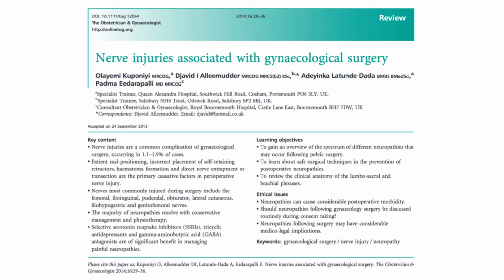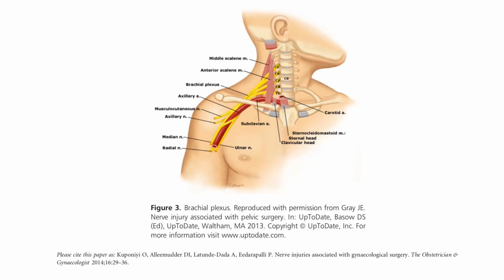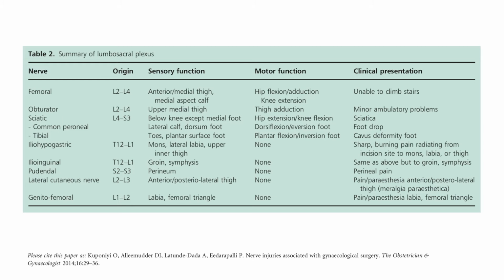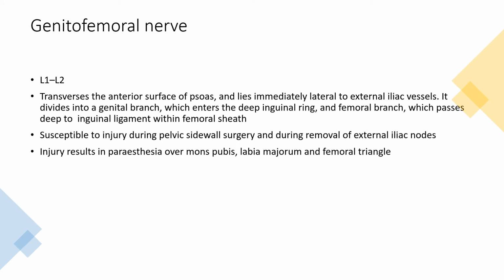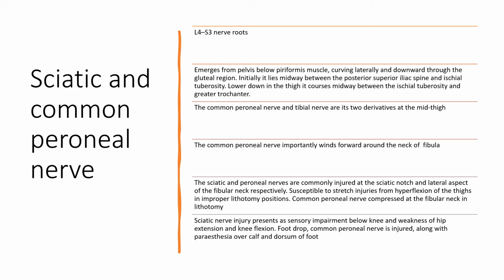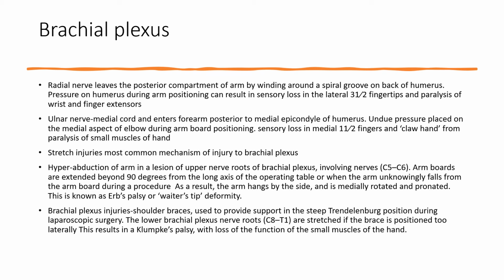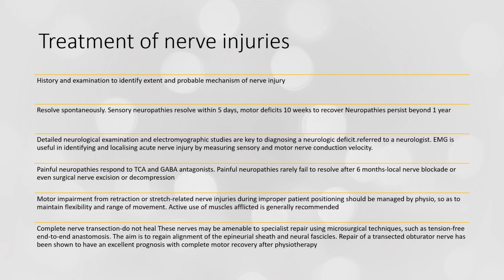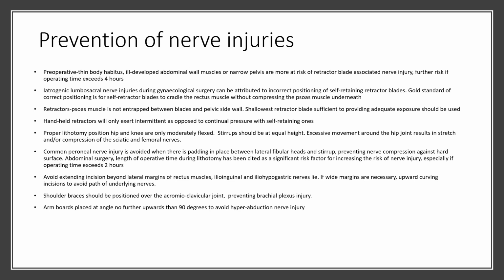Nerve injury-TOG for MRCOG part 2 revision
I also offer one to one online sessions to help with MRCOG revision. You will get a chance to discuss any topics/guidelines/help with answering questions/practise stations directly with me and will receive immediate feedback. If you are interested to book a session, the link is as below;